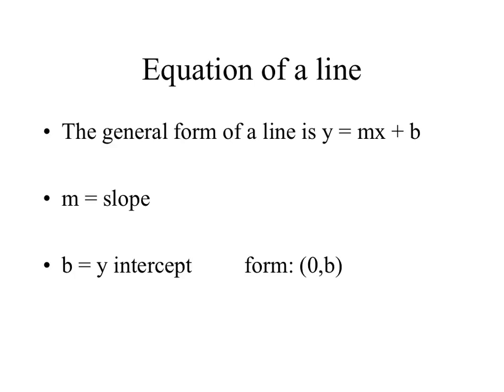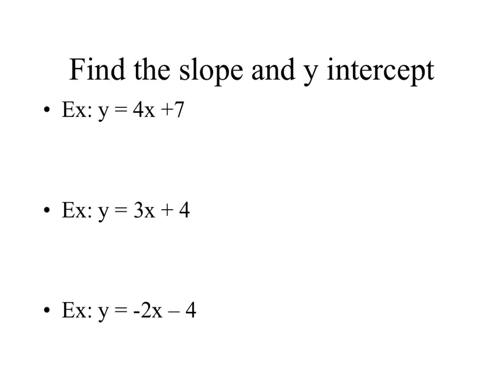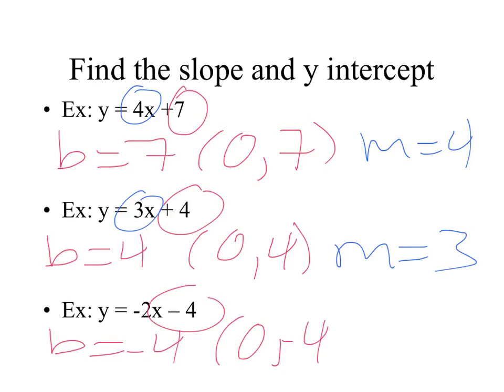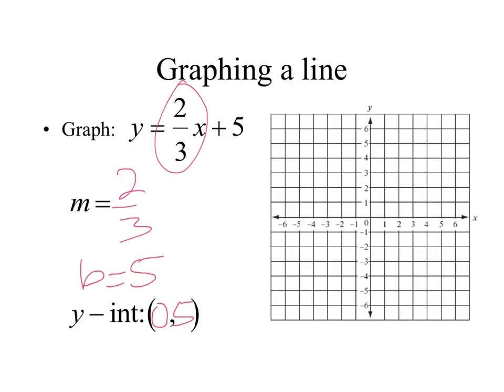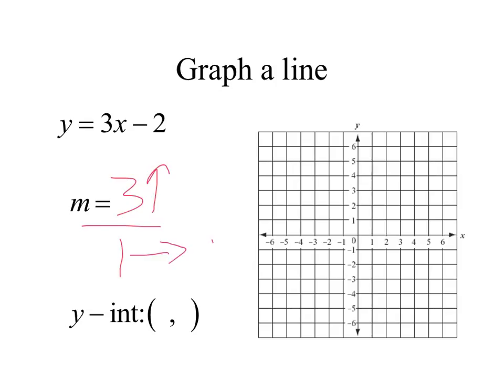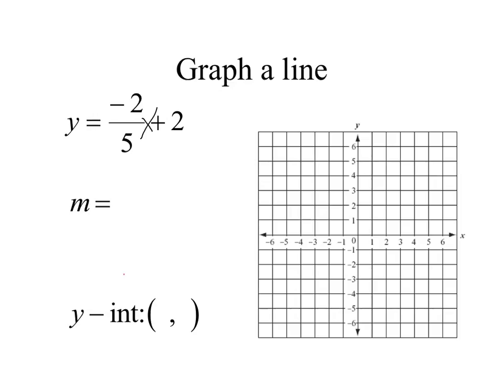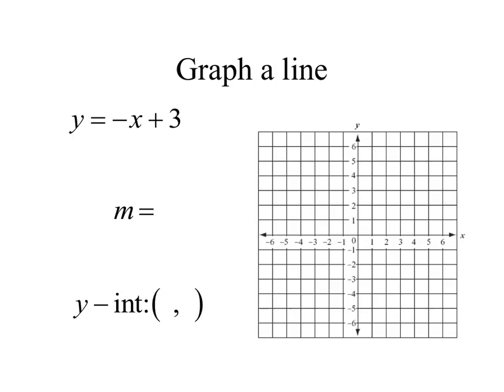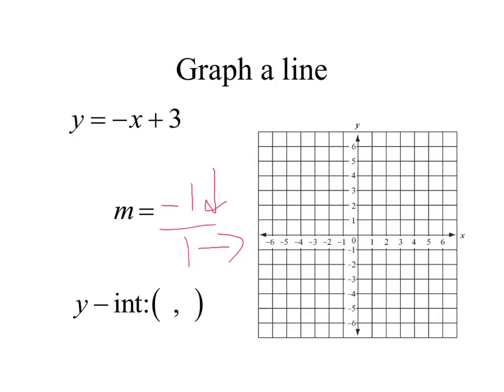7.5 graphing a line